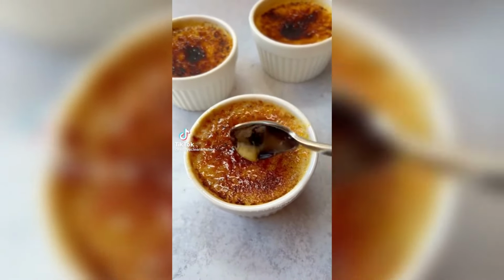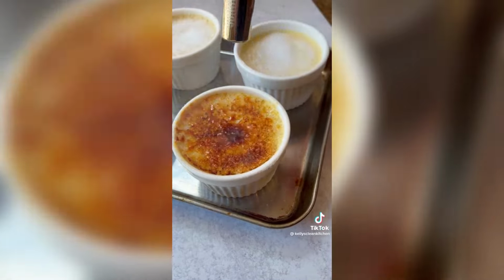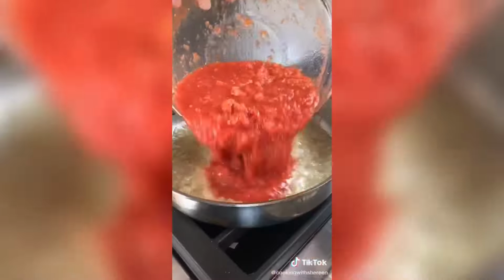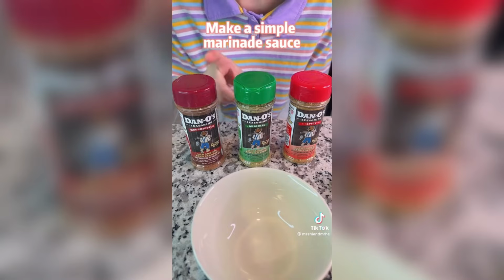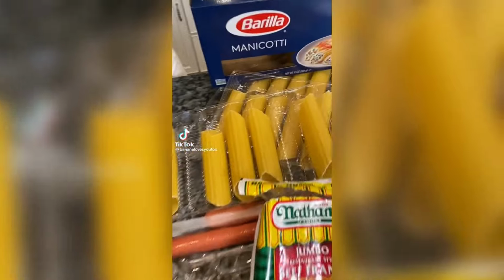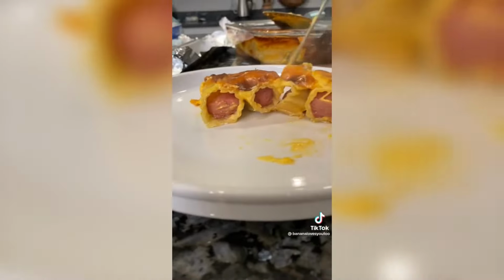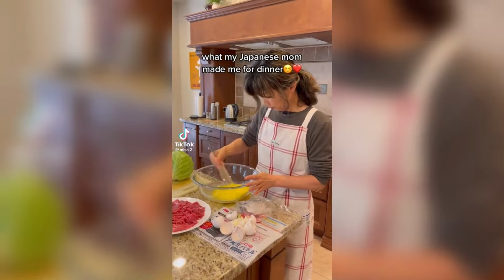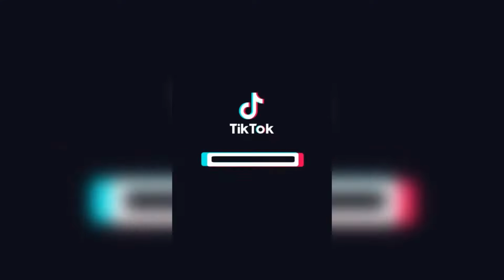TikTok Recipes that will Change your Life #53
TikTok compilation displaying the coolest, easiest and most delicious recipes from around the web!

Comment if you've tried one of these and whether it came out good or was a fail!

Videos are not mine and are property of the respective creators.